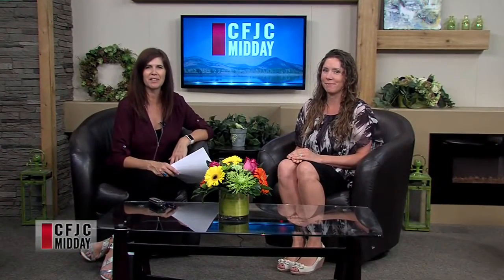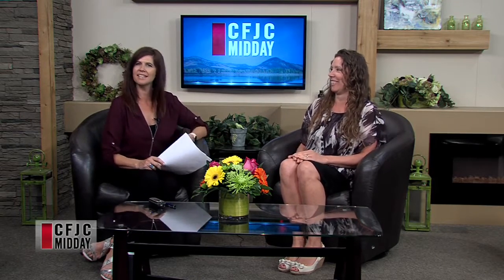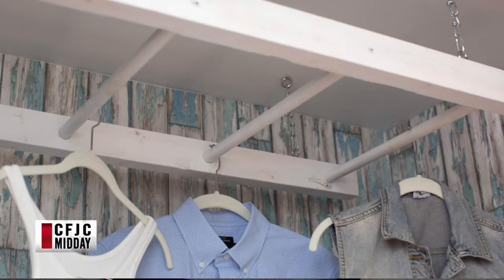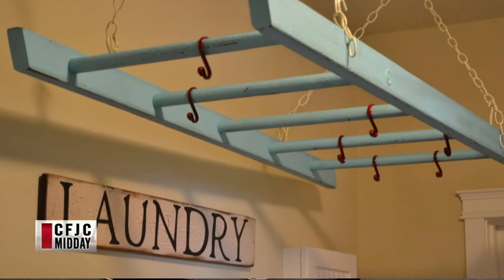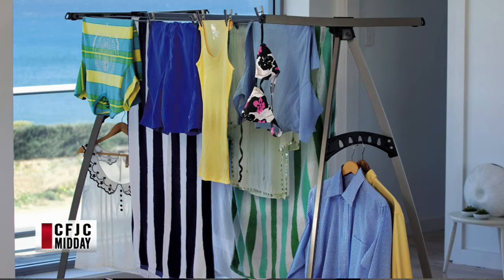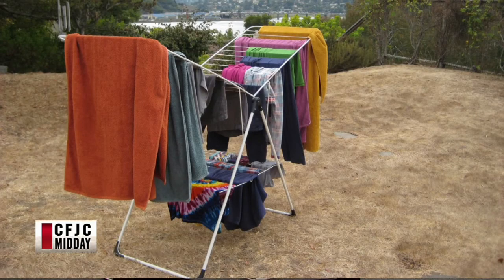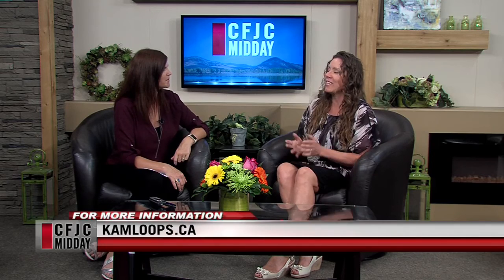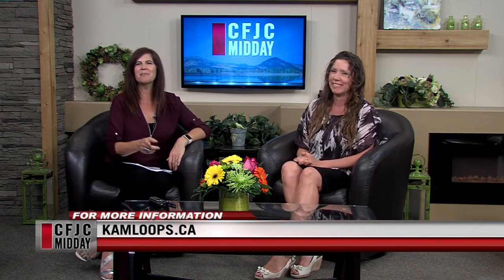CFJC Midday - Aug 08 - Jaimi Garbutt: Hanging Your Clothes to Dry